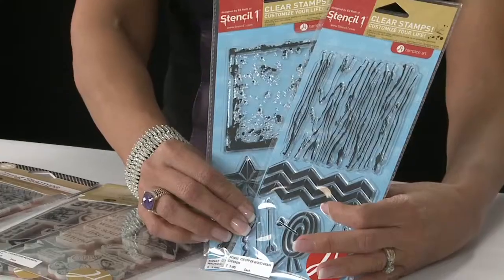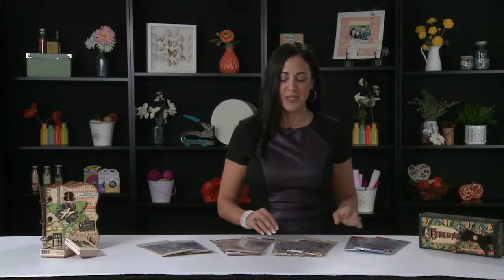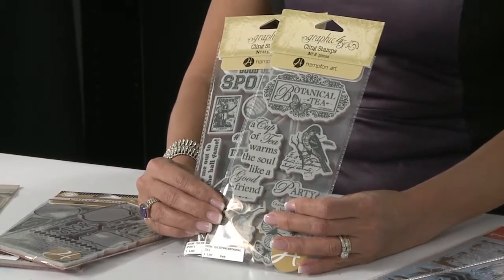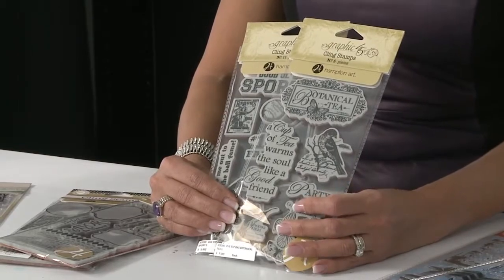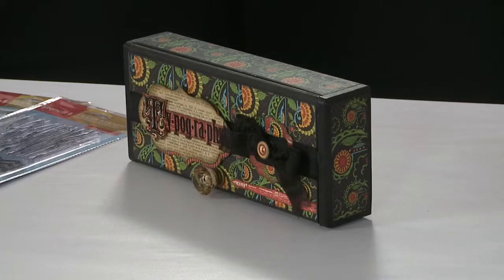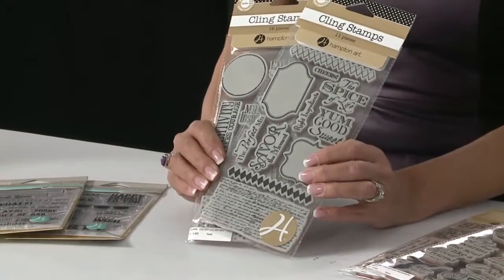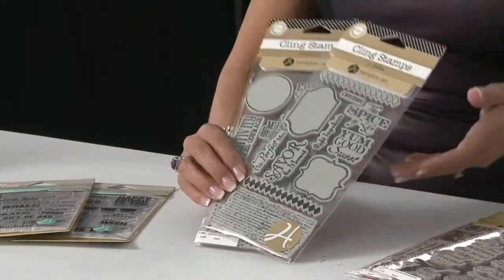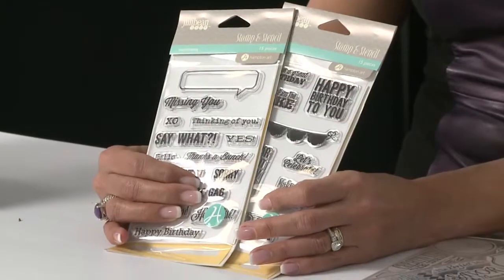Hampton Art: New Stamp Releases Latest & Greatest Winter 2014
On today's Latest & Greatest Episode we have Kathy Gallagher with Hampton Arts here to share some really amazing new stamp set releases. Hampton Arts has teamed up with some of your favorite companies like Stencil 1, Graphic 45, Canvas Corp, Jillibean Soup & Bo Bunny for some must have stamp sets.